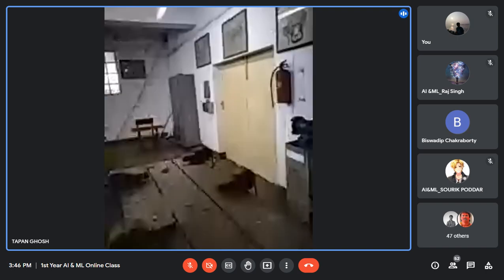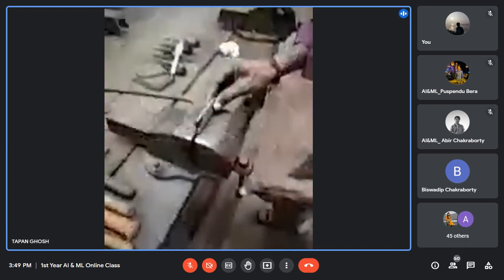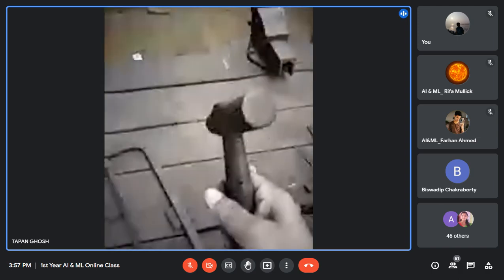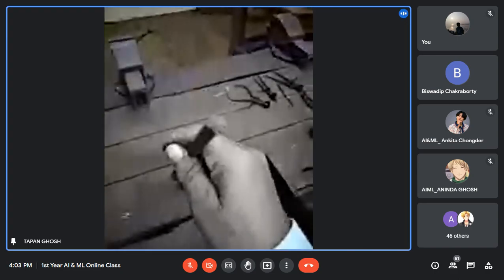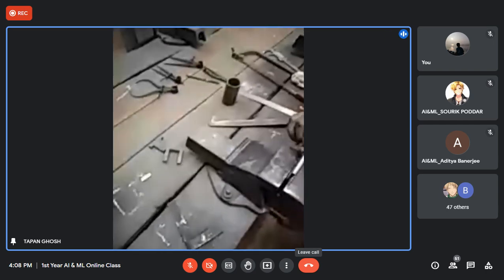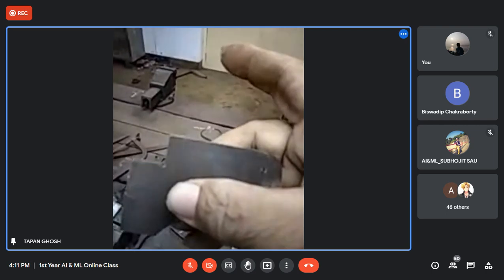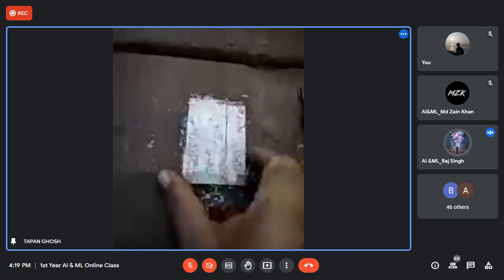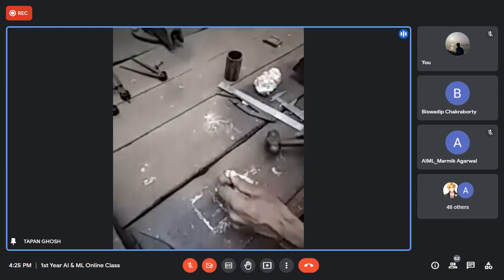engineering workshop | 2.12.2021